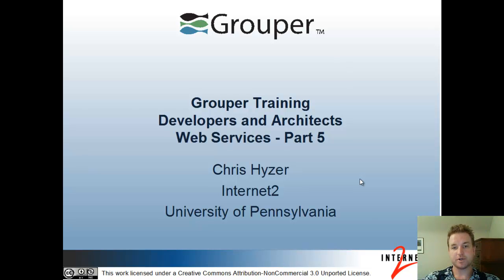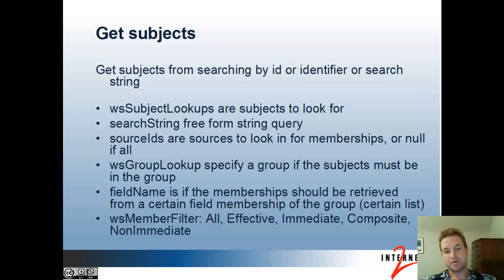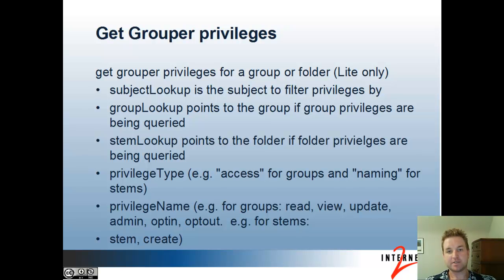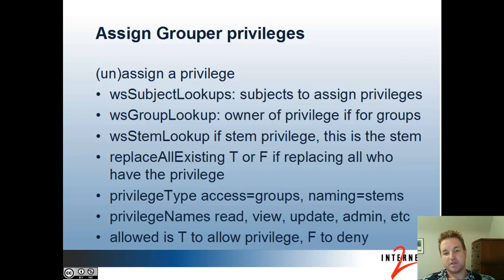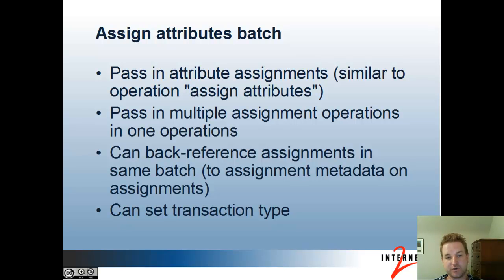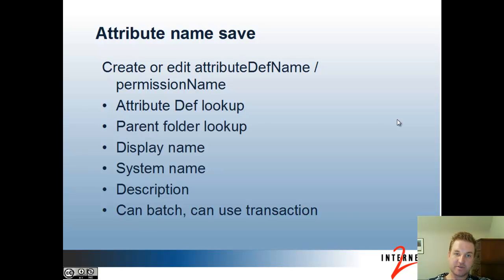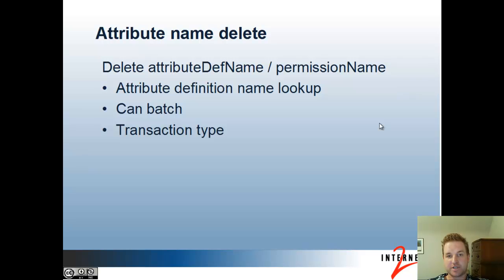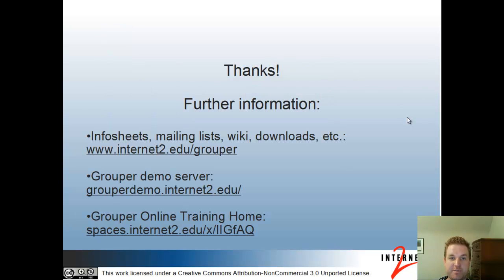Using Grouper Web Services - Part 5/5 - Training - Architects and Developers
An overview of Grouper Web Services for developers and architects, with information on half of the WS operations: Get subjects, get/assign privileges, get/assign attributes, get/assign permissions, member change subject, attribute name save/delete, find attributes, attribute inheritance